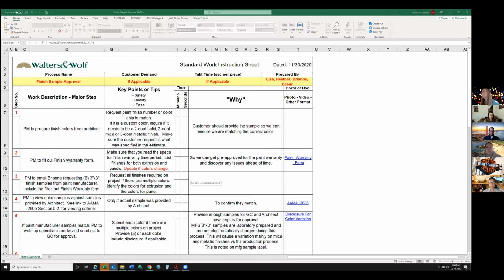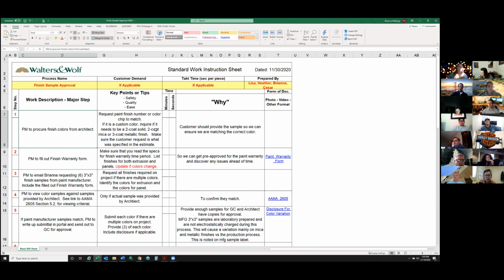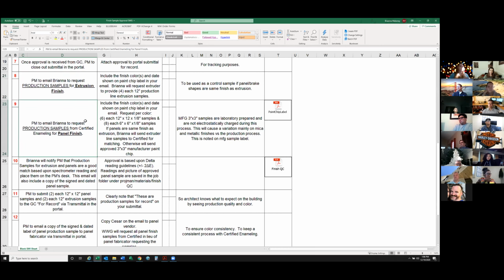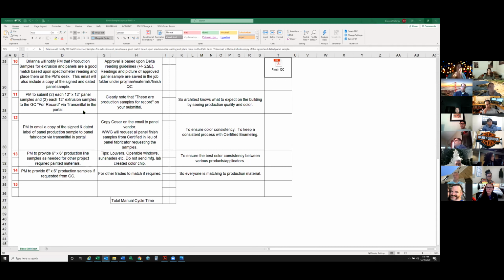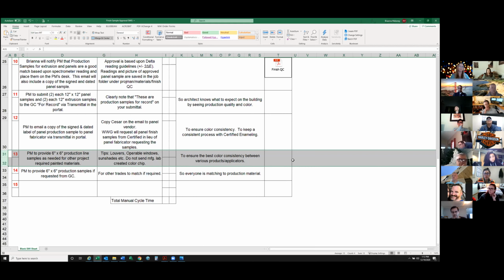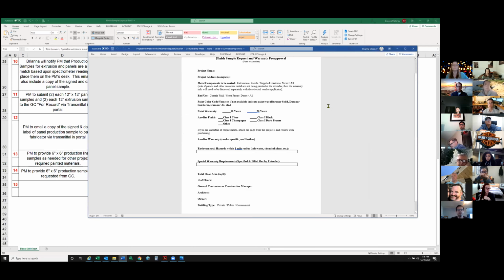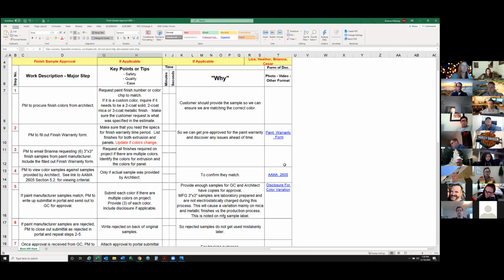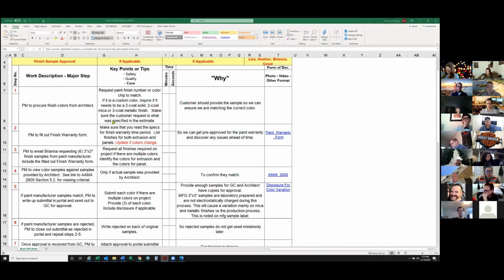Finish sample SWIS